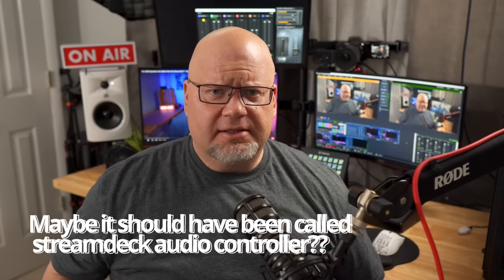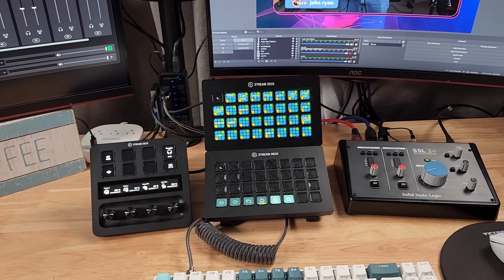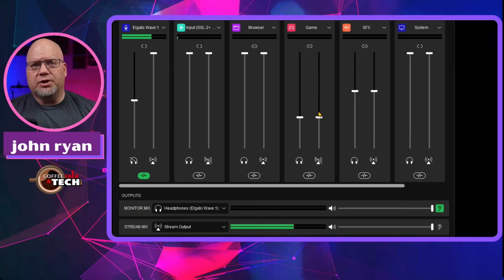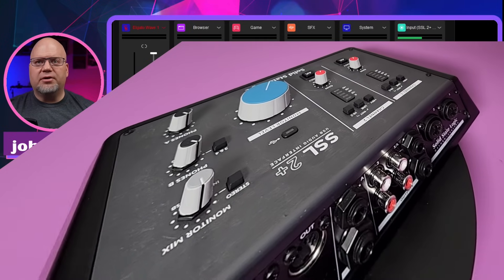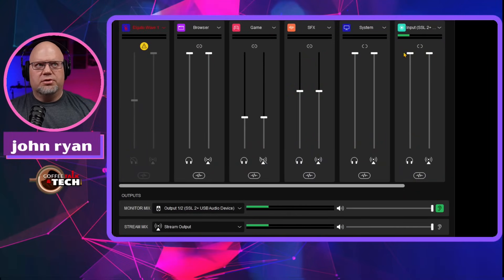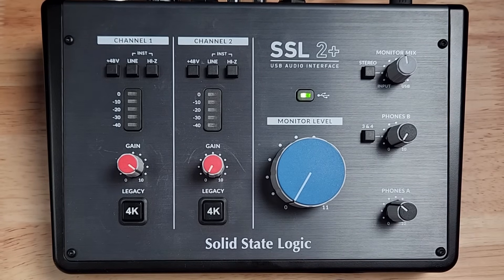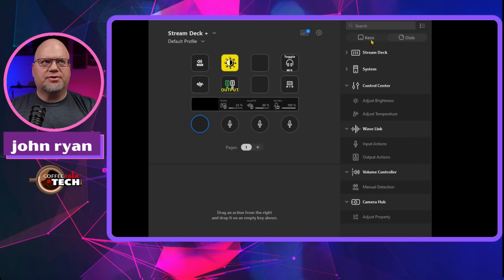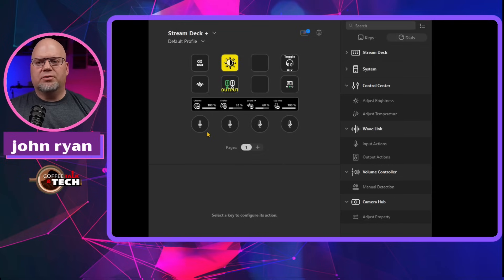The Stream Deck Plus setup with an Audio Interface and Wavelink.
My setup 1:05:22
Download software 1:41
Add input for A.I. 3:02
Tips on right and left Audio 4:08
2 Important tips 6:09
Add input on streamdeck + 8:06
final thoughts 9:42

The Wavelink software always came with a wave product. The wave3 usb mic or the Wave XLR. Many people wanted the Wavelink software to be sold as a stand alone software. So we waited and waited!! Now finally along with the near perfect tool witch is the streamdeck plus. The software was sold as a unit. I was excited to hear how people were using it with there own audio interfaces for streaming and creating but I have seen no one talking about it or any videos made.
       So I took it upon myself to do the best I could to show my setup and how I'm working the process along. So let me know what you think and if you have any input. Thanks a bunch John

Streamdeck Plus

use this link and you will get $10 in credit. and I will get a referral fee also thanks.

For every person I refer who becomes a paying subscriber, I get a month for free on the Personal plan.

CAMERAS
✔Logitech C920S HD Pro Webcam

✔Elgato Facecam

✔GoPro HERO7 Black

✔Sony ZV-1 Digital Camera

✔Sony Alpha ZV-E10

✔Canon EOS M50 Mark II

Lens
✔ SIGMA 16MM 1.4 EMOUNT

✔ Wide Angle Lens for Sony ZV1

LIGHTS
✔Dazzne D50 DESKTOP

✔ Neewer 2 Packs 660 PRO RGB LED Lights

✔Amaran 100d LED Video Light

✔ Amaran 60d Video Light outlet and battery powered

✔NiceFoto Parabolic Softbox

✔RGB FLOOD LIGHTS

AUDIO
✔ Focusrite Scarlett Solo

✔MOTU M2 2x2 USB-C Audio Interface

✔Elgato Wave 3 USB MIC

✔Elgato Wave XLR

✔AKG P120 mic

✔Electro-Voice RE320

✔Samson C02 Pencil mic

ELGATO
✔Elgato Cam Link 4K

✔Elgato Cam Link Pro PCI Card

✔Elgato Facecam

✔ Elgato Stream Deck 15 button

 💥💥   CAMERA STUFF YOU COULD FIND HELPFUL.💥💥

✔️ Neewer Camera slider

✔SMALLRIG Camera A6400 A6100 Cage

✔ Rode SM4-R Suspension Microphone Shock Mount

✔pangshi 11inch Adjustable Friction Arm

✔SmallRig Clamp w/ 1/4" and 3/8" Thread and 9.5 Inches Adjustable Friction Arm

✔Manfrotto 244N Variable Friction Magic Arm

✔Manfrotto 035 Super Clamp

✔ULANZI Super Clamp Camera Clamp Mount

✔Ulanzi MT-16 Camera Tripod Stand

✔UBeesize 67” Camera Tripod

✔Video Tripod System, Cayer BV30L